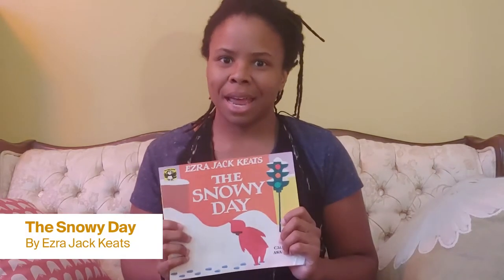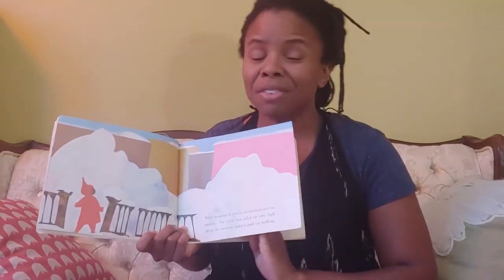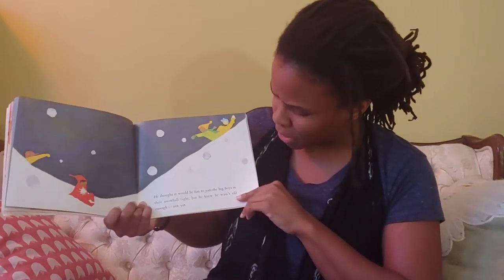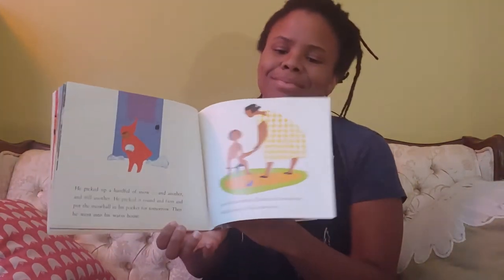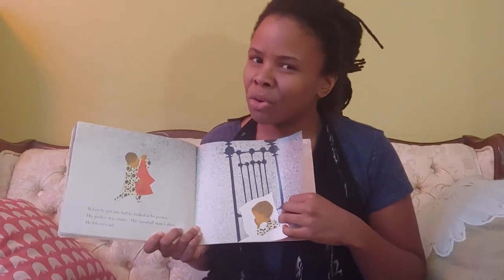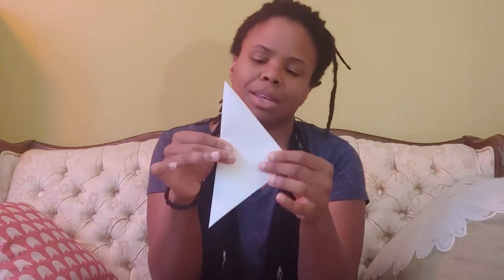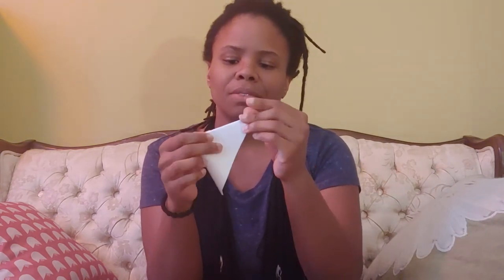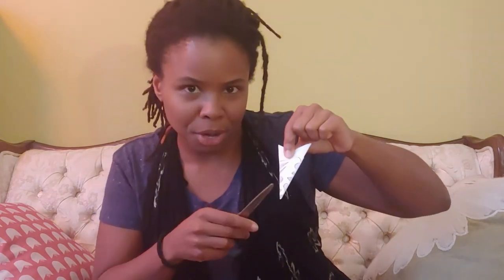Storytime with The Met: "The Snowy Day" by Ezra Jack Keats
Enjoy Storytime from home! Join us every Thursday to look, listen, sing, and have fun with picture books. Recommended for families with children ages 18 months to 6 years. This week, Met librarian Kamaria reads "The Snowy Day" by Ezra Jack Keats, and connects it to "Evening Snow at Uchikawa."

Featured Artwork:
Utagawa Hiroshige (Japanese, 1797–1858). Evening Snow at Uchikawa, ca. 1836. Woodblock print; ink and color on paper, 9 x 13 7/8 in. (22.9 x 35.2 cm). The Metropolitan Museum of Art, New York, The Howard Mansfield Collection, Purchase, Rogers Fund, 1936 (JP2467)